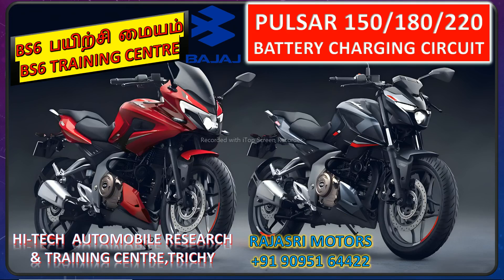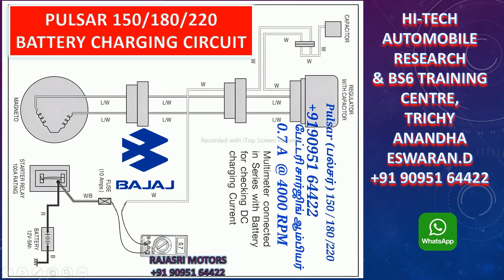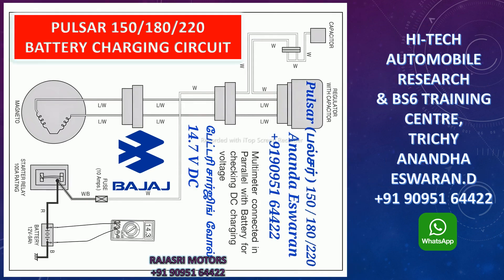Battery Charging using Multimeter Easy Method BAJAJ 150/180/220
BS6 Mecanic Training Centre Trichy,BS6 Error Codes,BS6 Complaints,BS6 Paid Training,Mahindra Rodio Complaints,Pulsar Bajaj Running Block Complaints
How to make
youtube videos in tamil
tamil tutorial
How to learn Automobile
How to Repair Two Wheeler Bike and scooter
What is BS6
BS6 Complaint Easy Solve
What is Error Codes
Error Codes detail
BS6 Mechanic Trainning Full BS6 Wiring Circuit BS6 வயரிங்
BS6 Mechanic Free Training
What is OBD II
How to Connect ELM 327 and OBD II / OBD 2
Electric Scooter E BIKE buy or not
Mechanic TV
mechanic tv
mekanic tv
mechanik tv